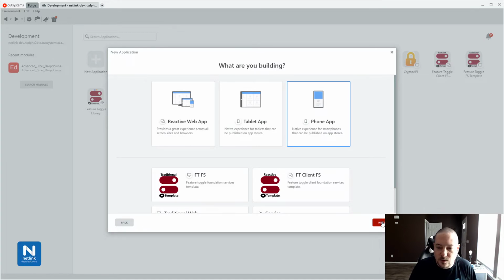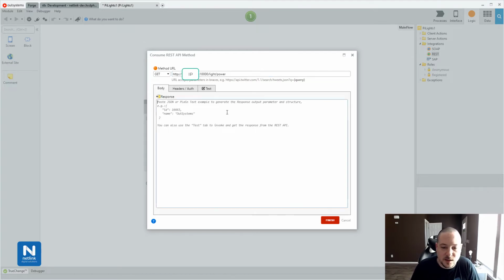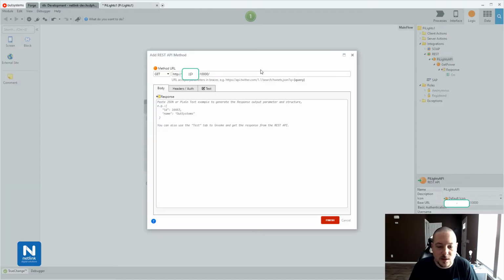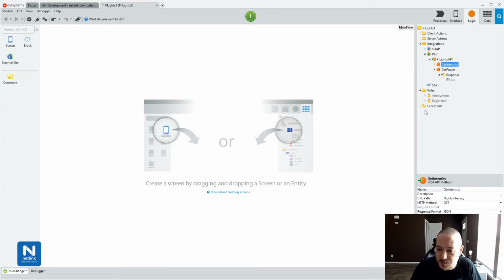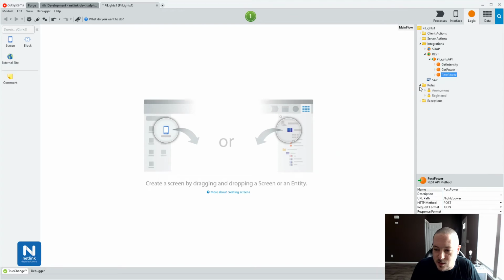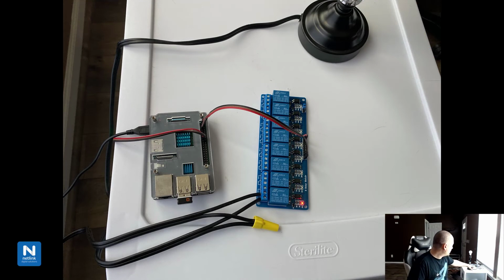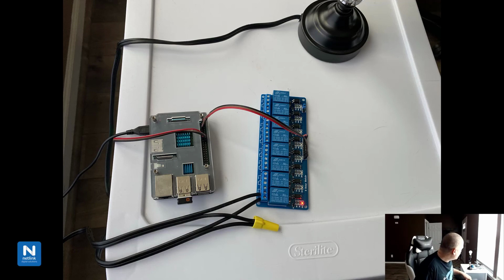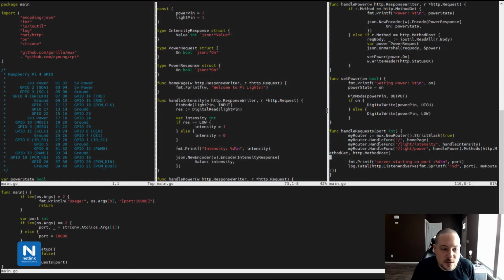In-and-Out of OutSystems - Home Automation - Part 1 with WebServices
Today, we will demonstrate consuming web services in OutSystems, but with a twist! We will connect to web services exposed via a Raspberry Pi, which will control lights in my room. We hope you enjoy!